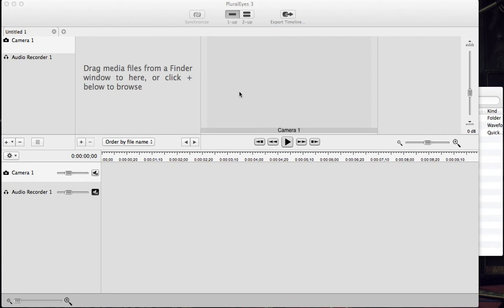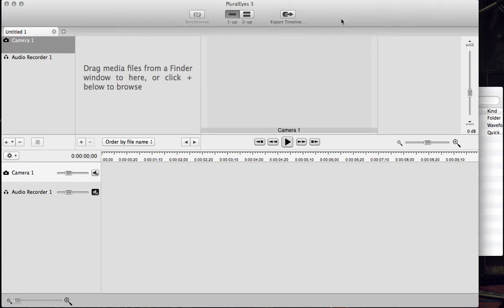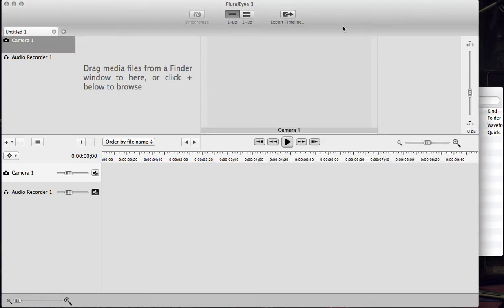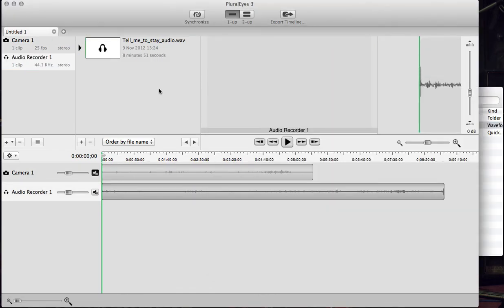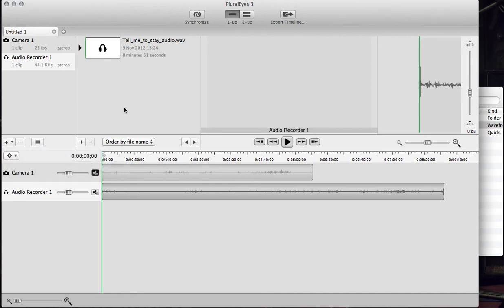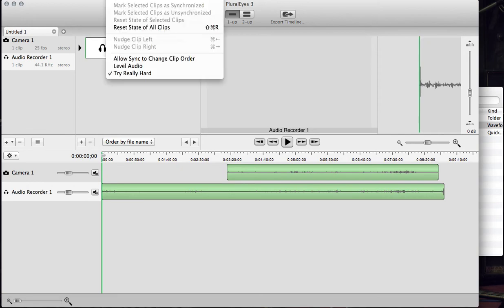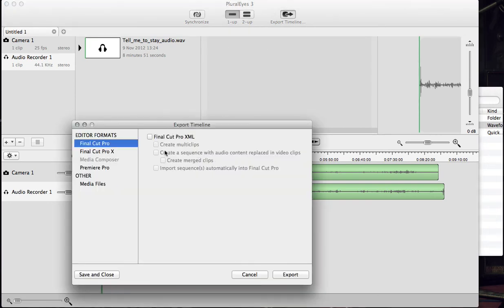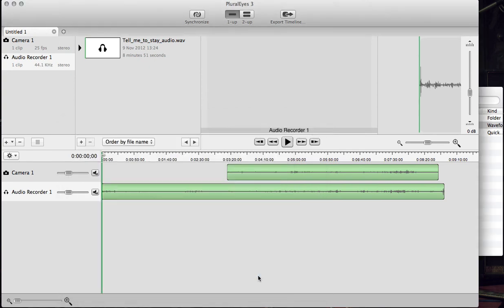Red Giant Pluraleyes Quickstart Guide Tutorial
Videographers and filmmakers win by telling a good story. Now you can win at the workflow behind that story too. By synchronising audio and multi-camera video automatically, Red Giant PluralEyes 3 revolutionizes post-production and speeds your sync in seconds rather than days. The new Red Giant PluralEyes for Mac is a standalone application with a new timeline, visual feedback, and 'test & tweak' features for quality control. Red Giant PluralEyes 3 is up to 20x faster than Red Giant PluralEyes 2, and can easily prepare an audio/video sync for any NLE. For a faster, less tedious and more accurate workflow, use PluralEyes 3 to put the focus back onto creative storytelling.